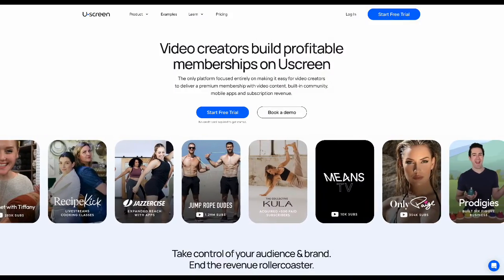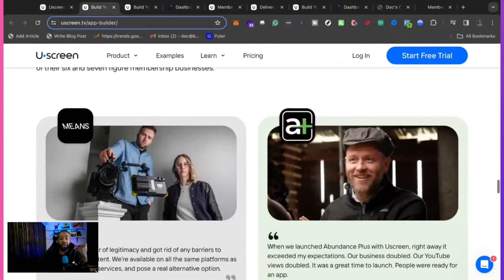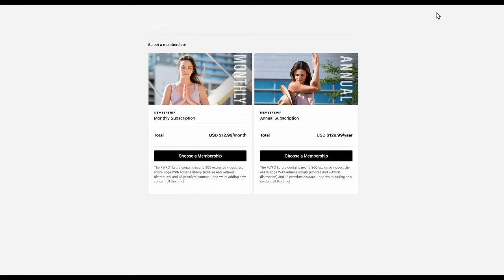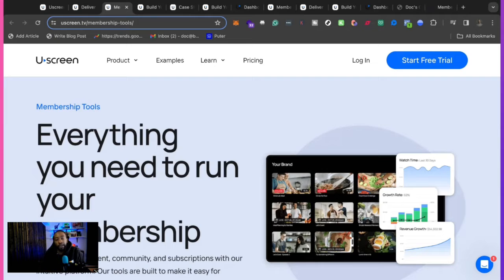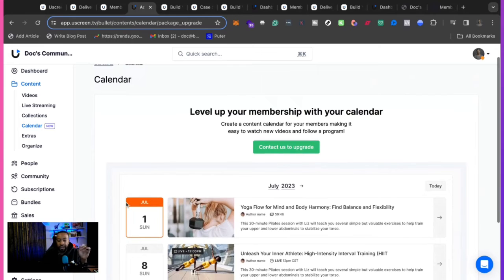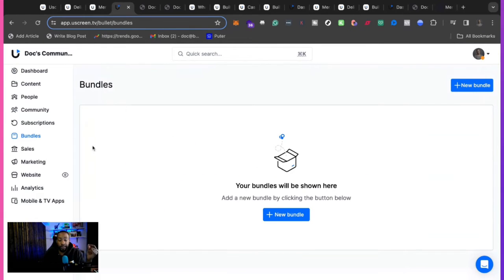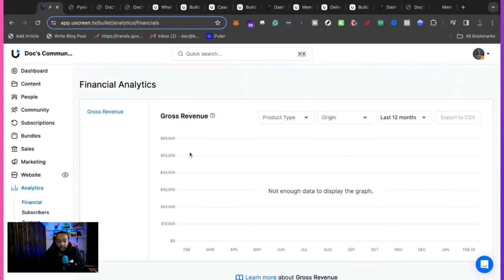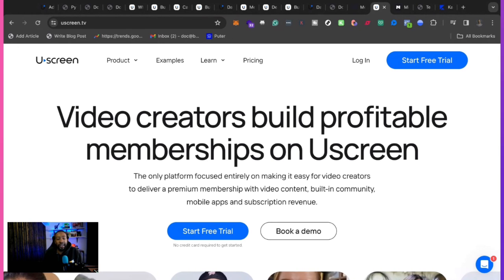Uscreen Review | How to Build a Membership Site for Creators